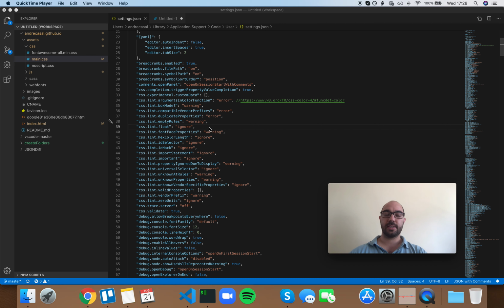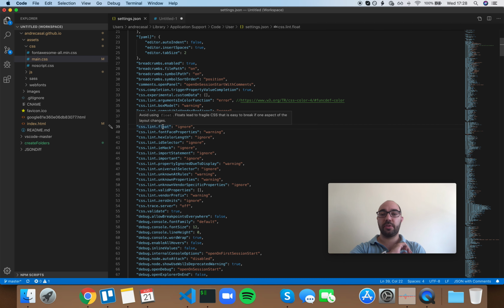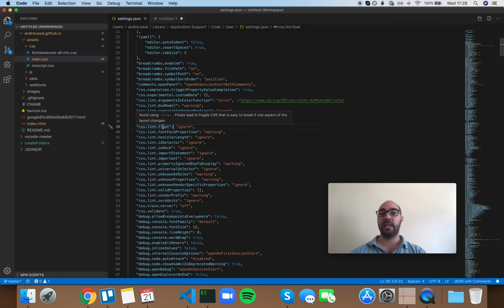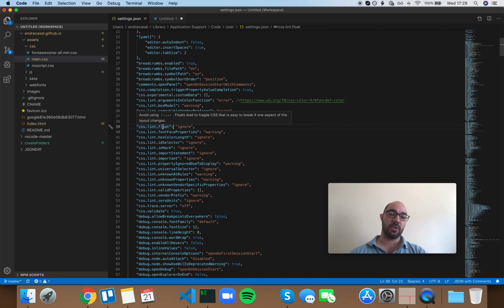VS Code Setting: css.lint.float